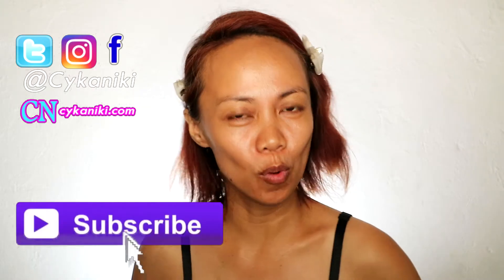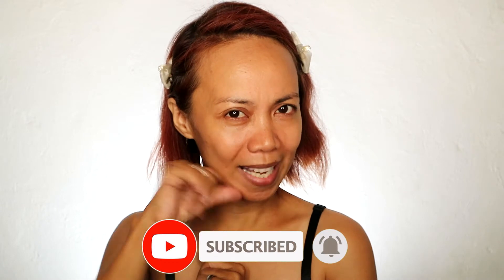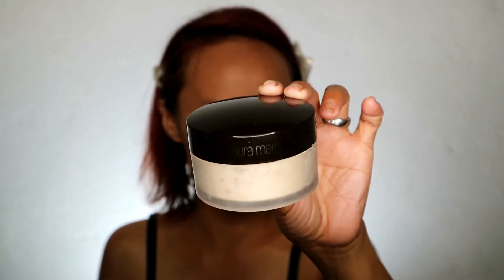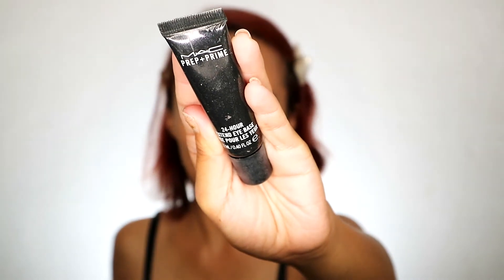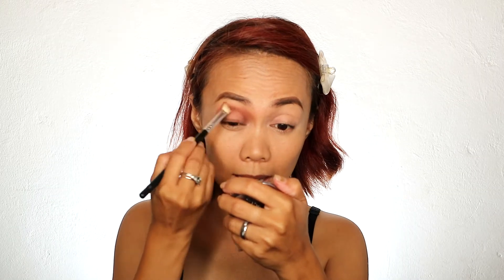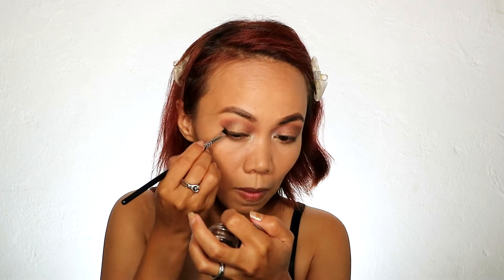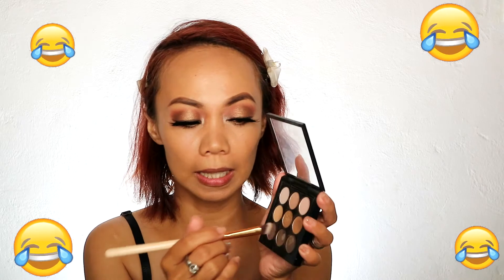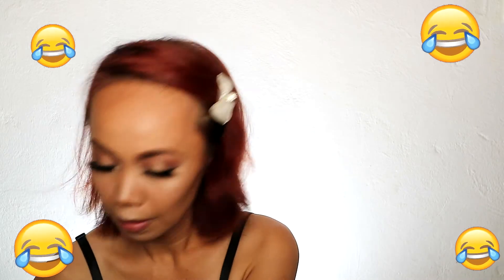Expensive Makeup Try On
Using Expensive Makeup on this Maharlika tutorial
products used:
Benefit
Mac Studio Fx
Mac brown gel
Mac Eyeshadow